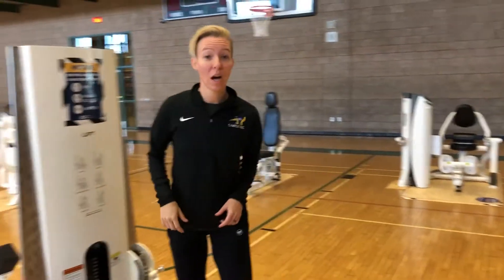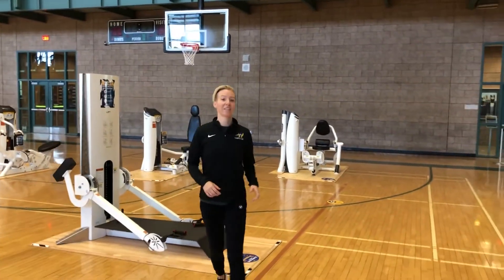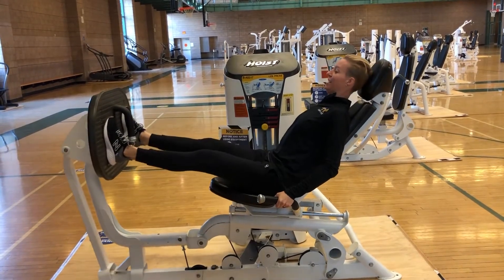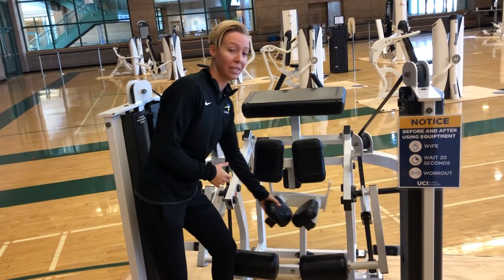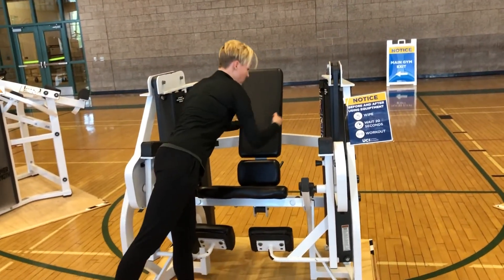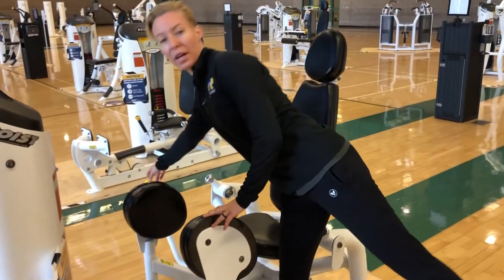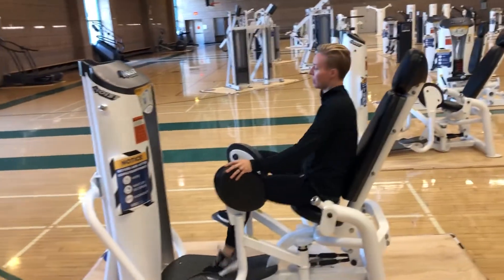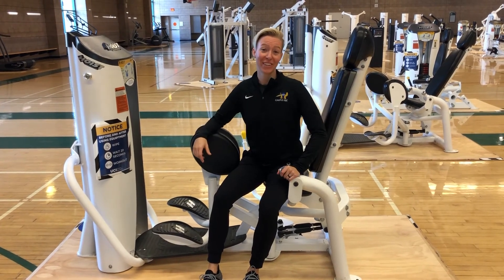Kali Lower Body Workout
Kali Sudbrook WorkStrong Program Director takes you through a beginners lower body workout.